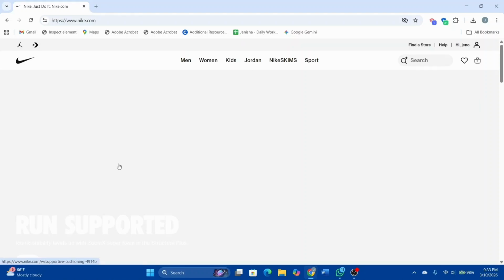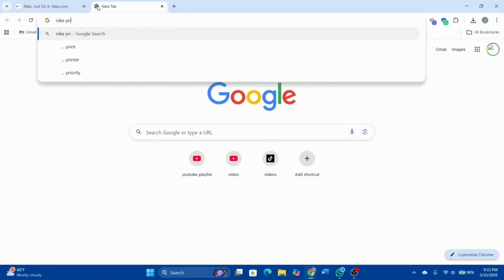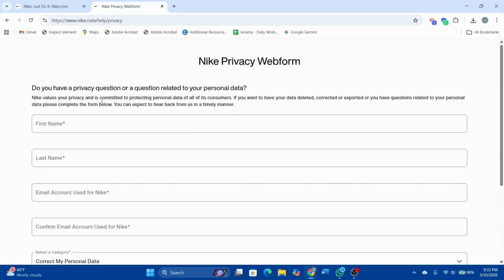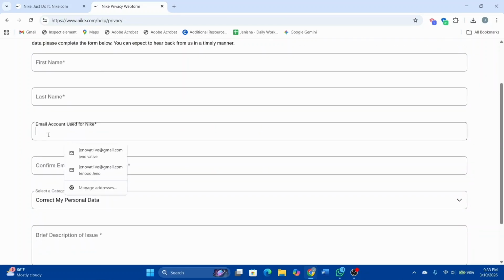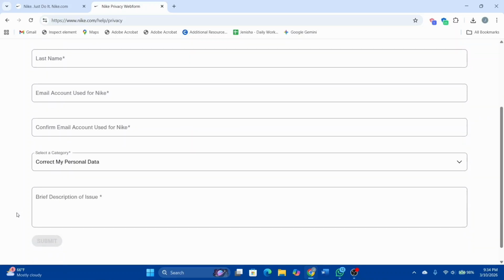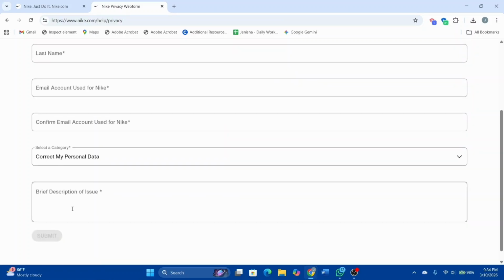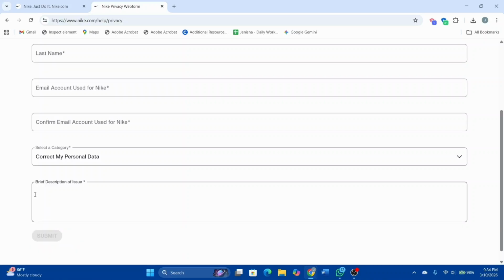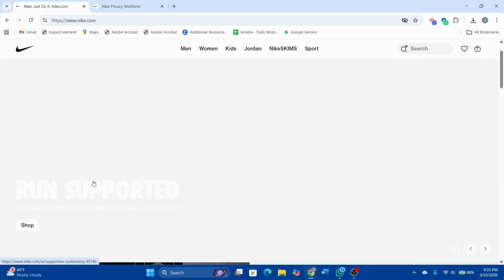How to Submit a Data or Privacy Request to Nike Using the Official Webform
Welcome to our step-by-step guide on "How to Submit a Data or Privacy Request to Nike Using the Official Webform"! If you want to manage your personal data, exercise your privacy rights, or request information from Nike, this video is for you. We'll show you the official method to submit a data or privacy request on Nike’s website safely and efficiently. From filling out the webform to understanding your options, these instructions will help you take control of your personal information.

In this video, we will show:

How to submit a data request to Nike

How to submit a privacy request to Nike

How to use the official Nike webform for personal data

Steps to manage your personal information on Nike.com

Tips to ensure your data request is processed correctly